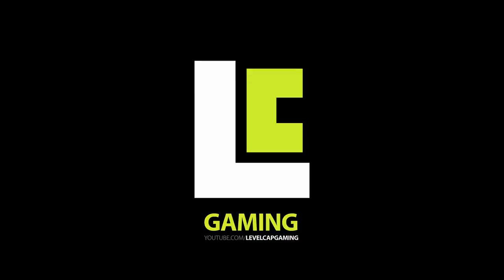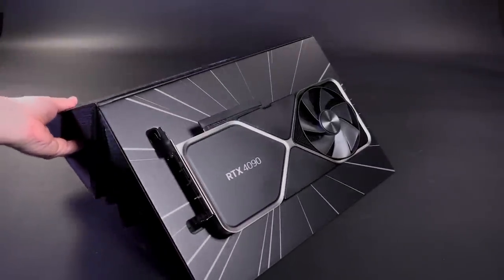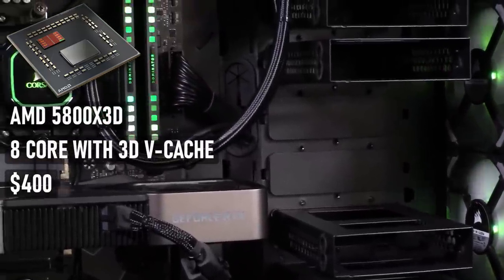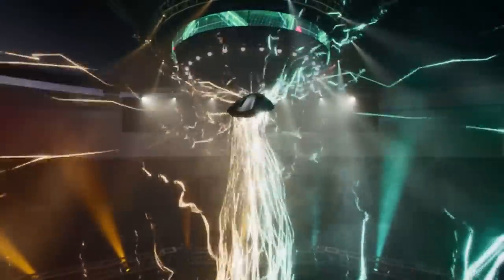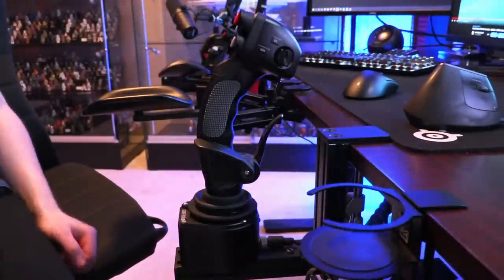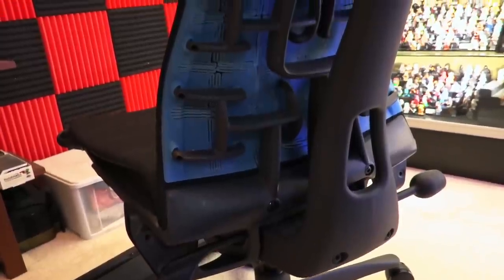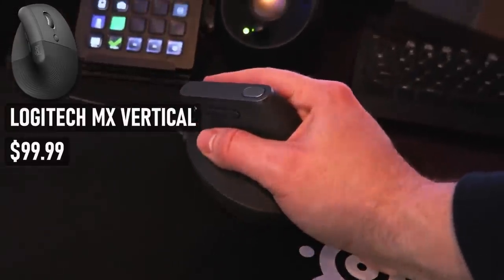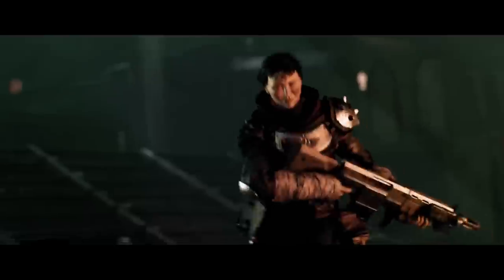My PC Gaming Room & Top Hardware From 2022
My office got some major additions this year.  These are some of my favorite tech upgrades!

Stuff I bought this year:
PC upgrades
CPU 5800X3D
RTX 4090

Razer Deathadder
Vertical Monitor
Elgato LED
Gigabyte Monitor
Speakers Creative Pebble 2.0

Legacy Hardware
RME babyface pro
RME Digiface
Microphone Shure SM7B
Elgato Stream Deck
Gorilla Pod

Ergo Rests
Separate Numpad
Vertical Mouse

00:00 - Office Tour
02:06 - Main Monitor - Gigabyte M32U
03:02 - Vertical Monitor - LG DualUp
03:58 - New CPU - AMD Ryzen 5800X3D
05:06 - New GPU - Nvidia RTX 4090
05:55 - Mouse - Razer Deathadder V3 Pro
06:30 - Numpad - Magicforce Numpad
06:58 - Flight Sim Setup
08:40 - Eye Tracker - Tobi Eye Tracker 5
09:14 - Chair - Logitech & Herman Miller Embody Gaming Chair
10:23 - ErgoRest
10:48 - Headphones - Audio Technica AD700X
11:04 - Audio Interfaces - RME Babyface & Digiface
11:27 - Speakers - Creative Pebble 2.0
11:55 - Non-Gaming Mouse - Logitech MX Vertical
12:08 - Keyboard - Razer Blackwidow Lite
12:25 - Elgato Stream Deck
12:31 - Elgato Key Light
12:43 - Camera - Canon XC10 4K
13:00 - Mic - Shure SM7B